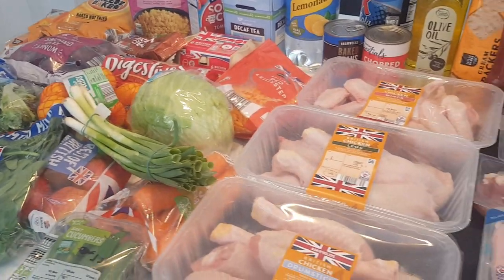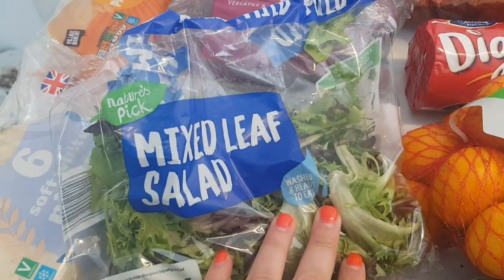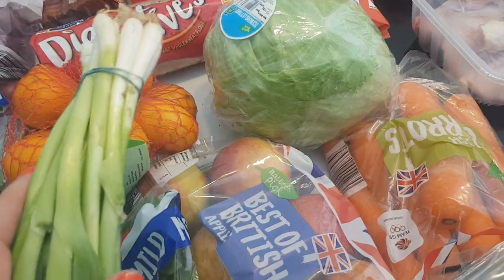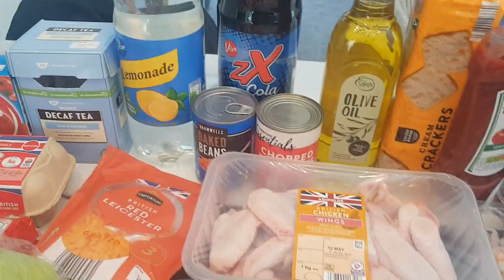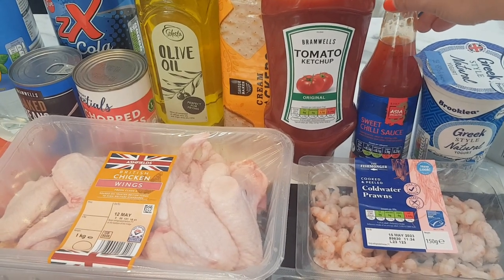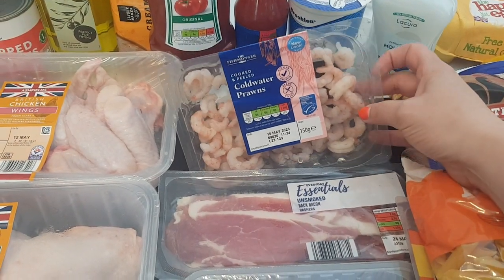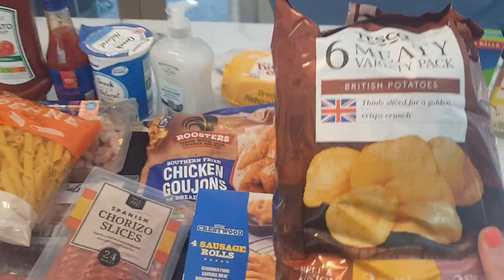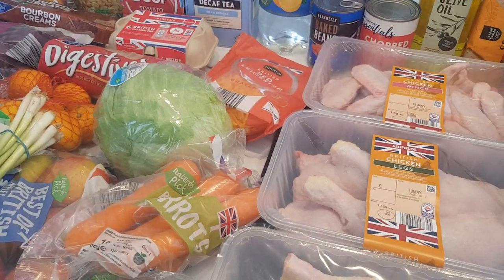UK Grocery Haul Aldi, What you can get for £63 in UK, Oil is so expensive! Includes Prices.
Hi everyone this week I've been to aldi i spent £63 in total this included buying oliveoil which is a fortune now

If you are new here then Hello for me 👋 and the Puppy 🐶.

If you are a returning subscriber thank you so much we really appreciate your support week in week out 💗